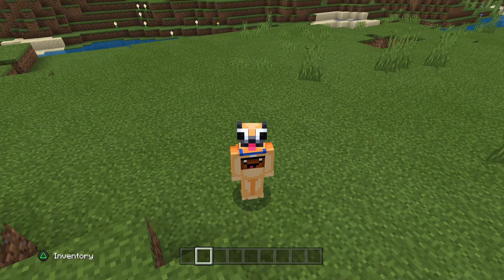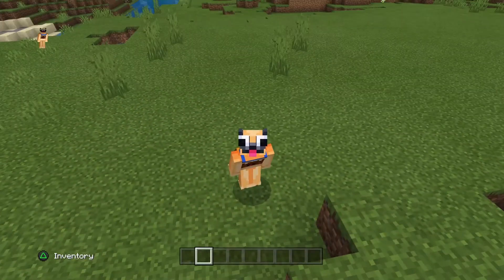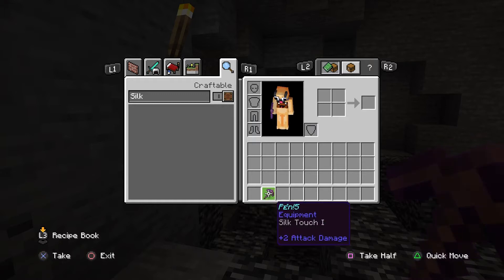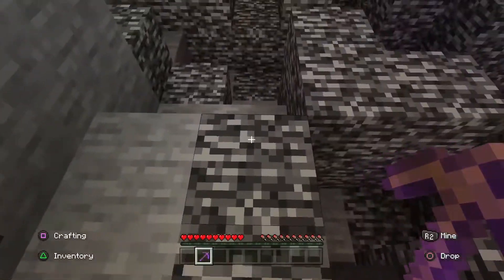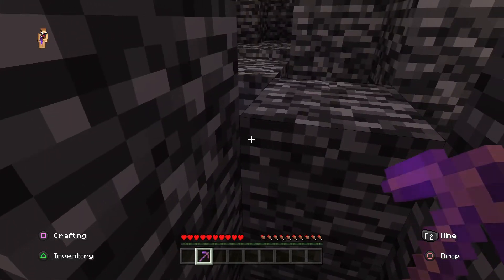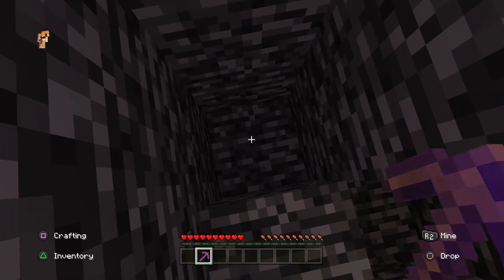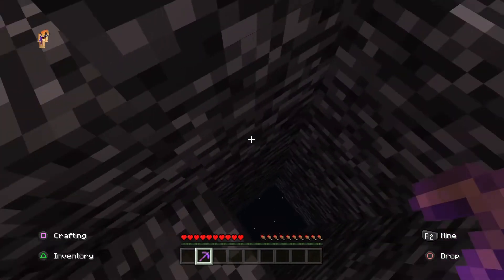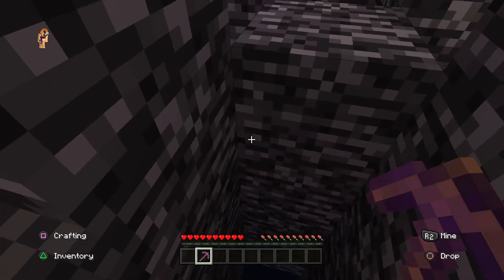HOW TO BREAK BEDROCK IN MINECRAFT!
Lel u got prenked